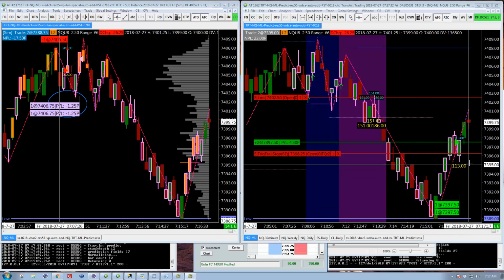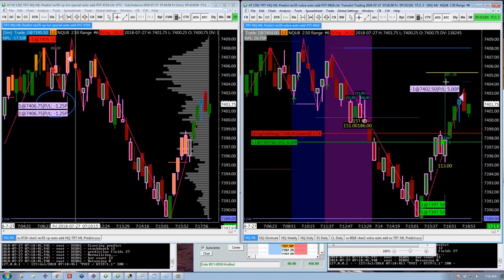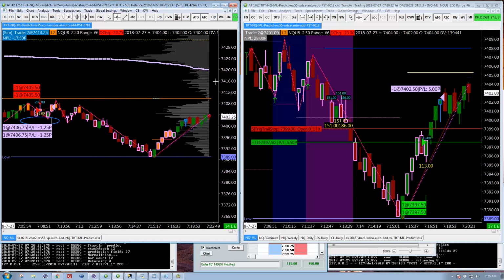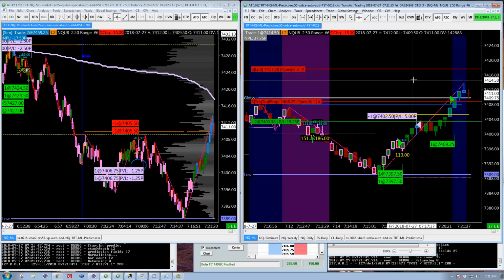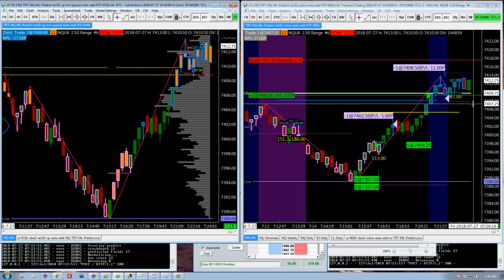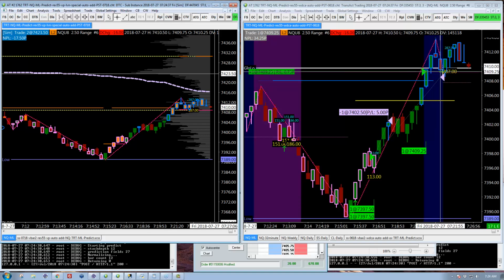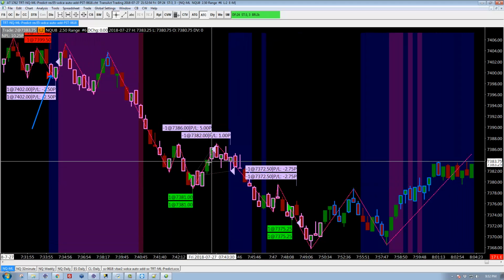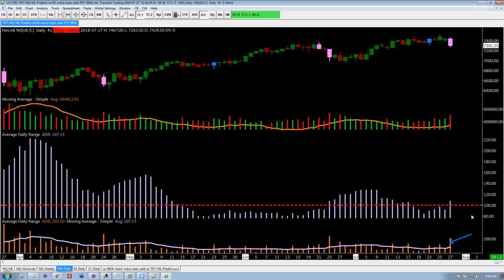July 27, 2018: plus day machine live trading a wild day